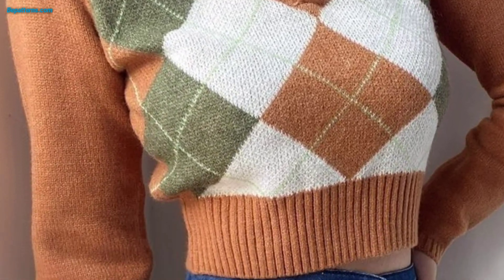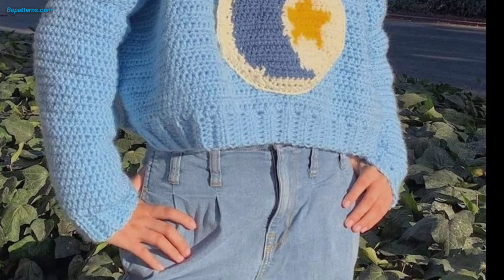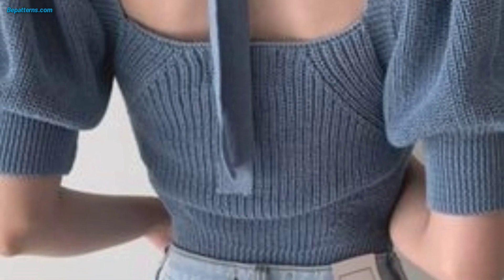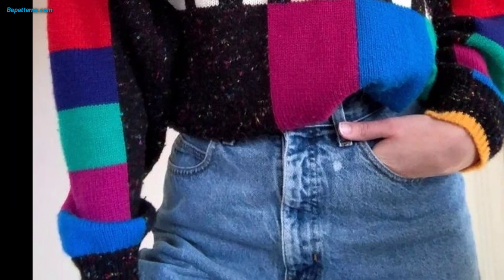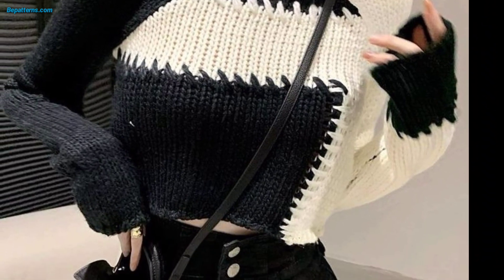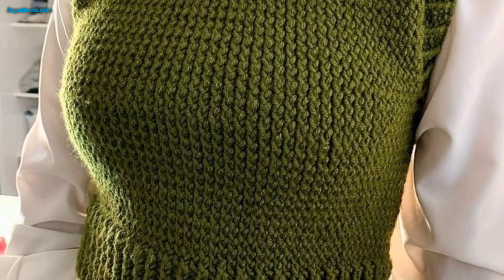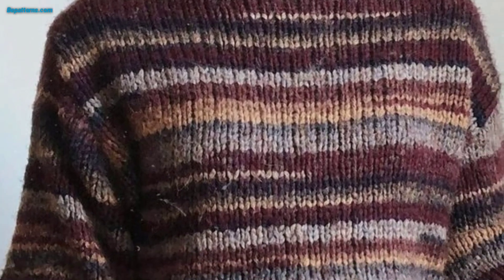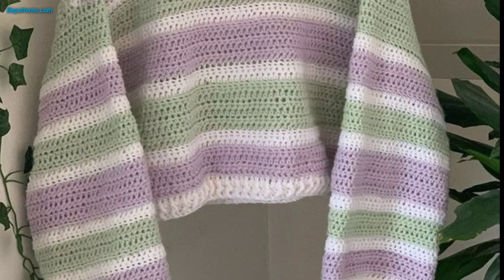GLAMOROUS CROCHET TOP FREE PATTERN COLLECTION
My Channel.